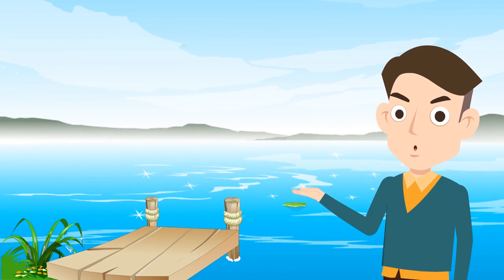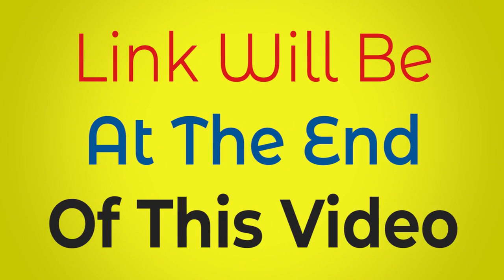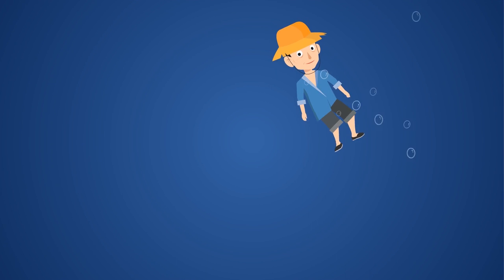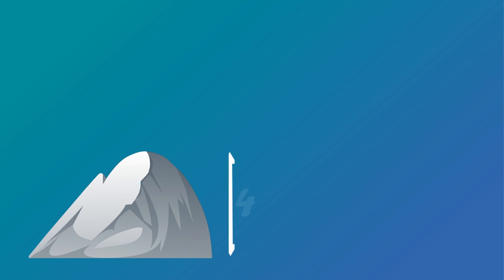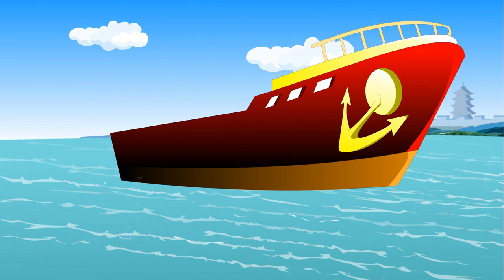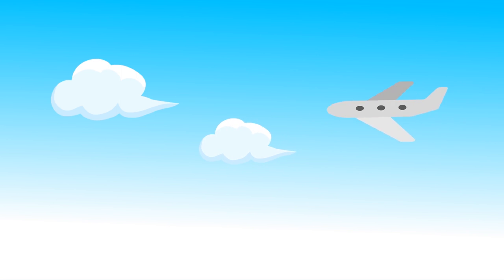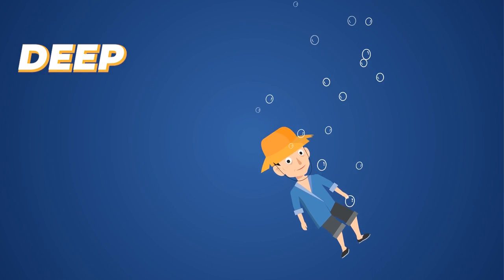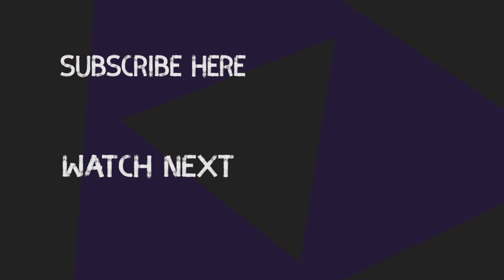Can You SURVIVE 150 Feet Jump Into Water!! | Don't try this!!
Can you survive falling into water from a high altitude? Whenever you watch a surviving a fall from some height video you were always told that do not jump into water, why is that? Is jumping into water from a high altitude so dangerous? In this video I show you why they tell you it is dangerous and even if you have to how you can do it without damaging yourself much.

Survival chance when falling into water from an high altitude will very from person to person and from place to place. Such as the survival chance will be different in sea water then in normal river water. The more higher the surface tension the less chance you will have to survive

iMyFone AnyTo, a professional tool to change the location to anywhere on your iPhone and iPad.
Safest way to spoof in pokemon go on your iPhone or iPad!!

If this video was helpful to you, help me out as well by supporting me.

**I do not encourage or advice people to jump from a high cliff or platform or object. This video is for education purpose only. And I won't be responsible for any kind of injuries if you jump from any height to any surface, do it at your own risk**